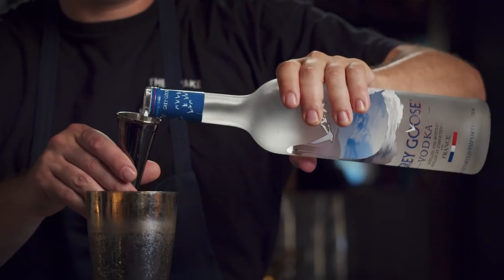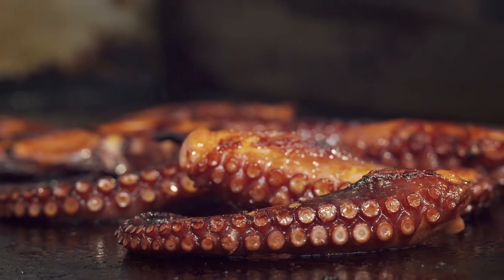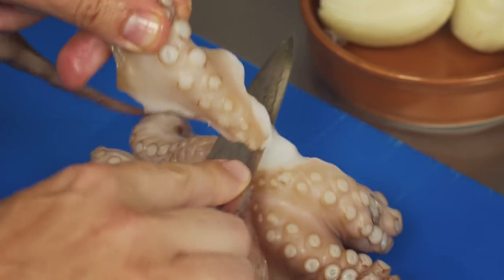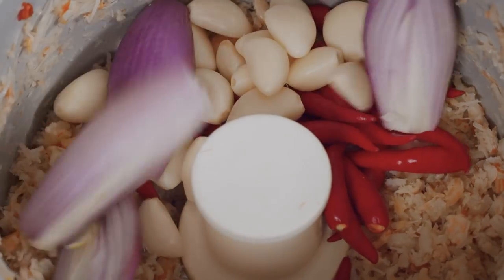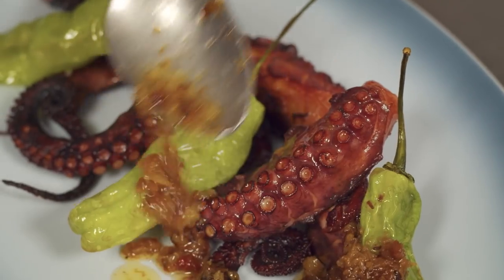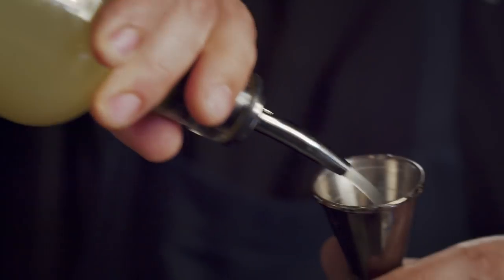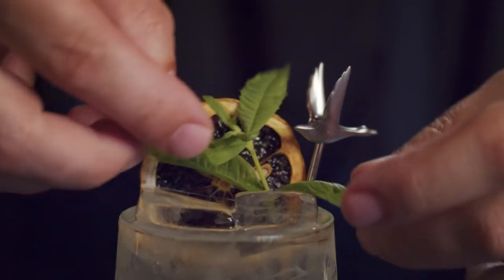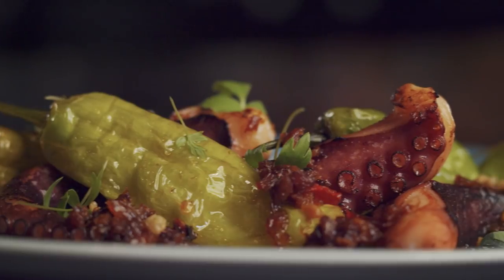Relax and Fall into this Greek Vacation-Inspired Pairing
Transport yourself to vacation mode with chef Ted Corrado's (The Drake, Toronto) rich grilled octopus dish paired with a bright and refreshing Grey Goose cocktail.